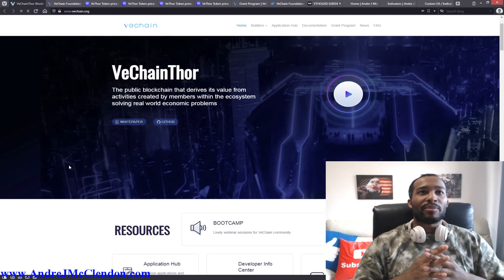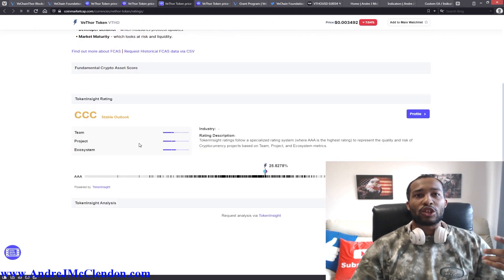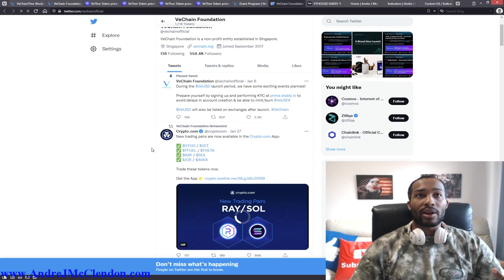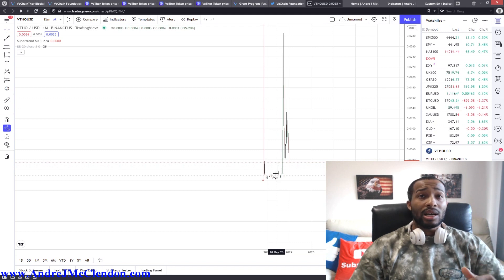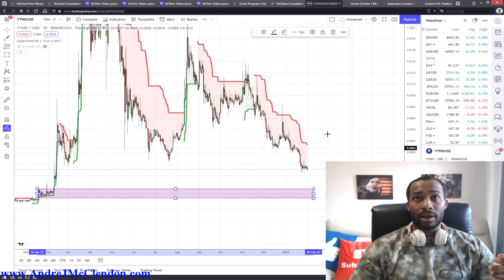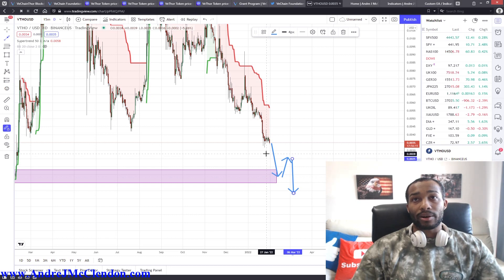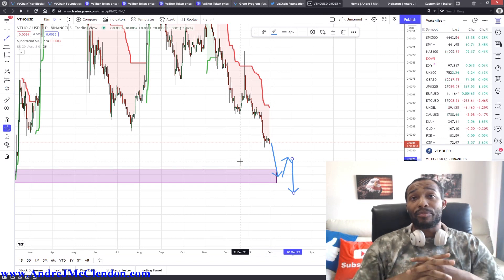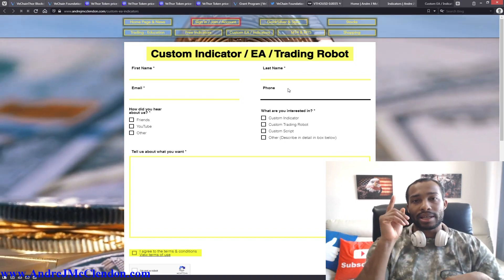Vethor | Vethor Token | Vethor Price Prediction | Vechain VTHO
Vethor has been on the move and here I will be doing some analysis and price prediction. Vethor VTHO is a very popular crypto altcoin that is very volatile and a fast mover so setting up and preparing for its moves can help make trading or HODLing have a better outcome. Trading cryptos do have risk so I breakdown the risk involved for trading it and HODL. I also cover some of the main websites and some basics about Vethor. My technical analysis for Vethor is for beginners and is very basic. I explain this in a very logical planned way so the analysis and my plan can be understood.

Sharing Vethor cryptocurriency news can figure out when big events are happening which get in line for huge buying or even selling opportunities. I love using the news to help with my trading and investing. The news can also get you more information about what is happening with other similar cryptocurrencies.

I am just sharing multiple cryptocurrencies that I find, I am not telling you to buy them or trade them, just what I would do if I got involved in it. Some of these might be scams so please do your own research it will help you much more in this cryptocurrency world.

0:00 What is VeThor
0:27 Market Information
1:39 Vethor Website & News
3:00 Vethor Price Prediction
7:54 Website & Closing

�� RECOMMENDED VIDEOS ��
�� 5 books to read: